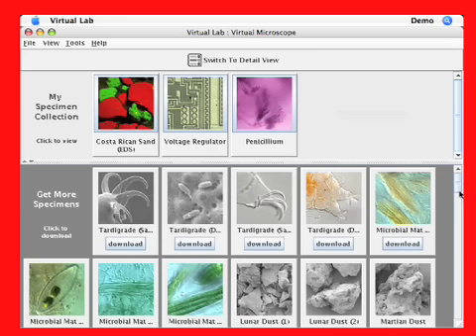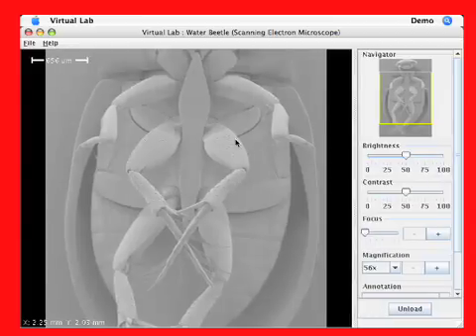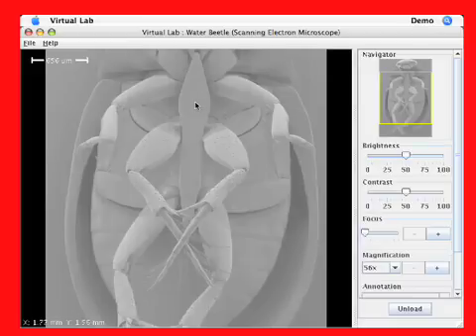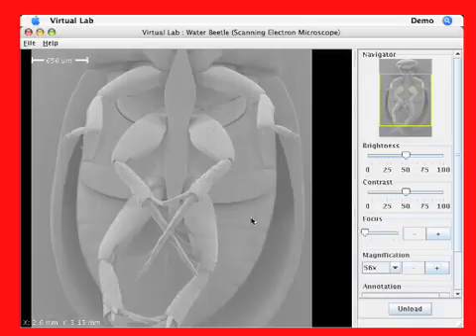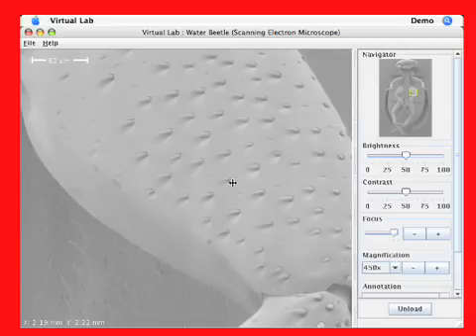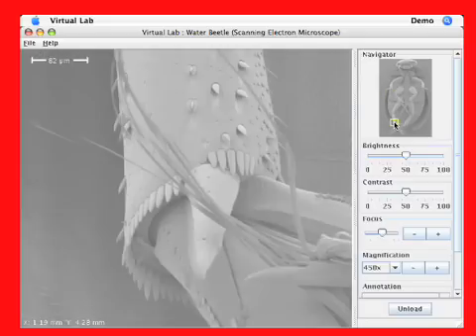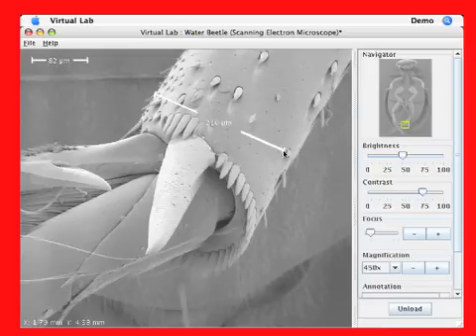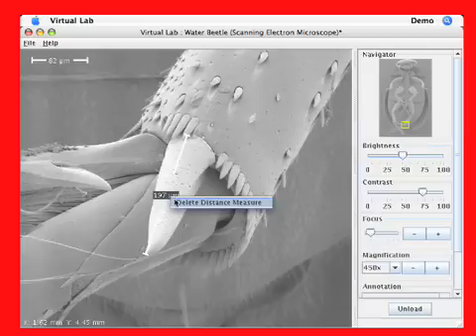virtual lab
virtual lab session 1